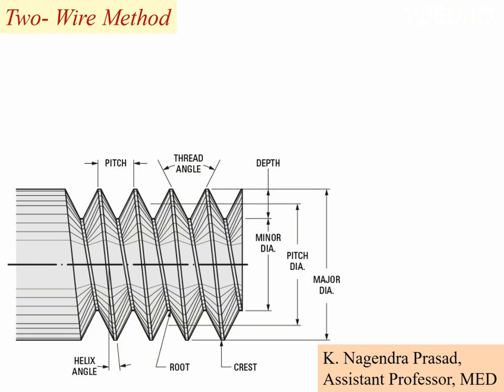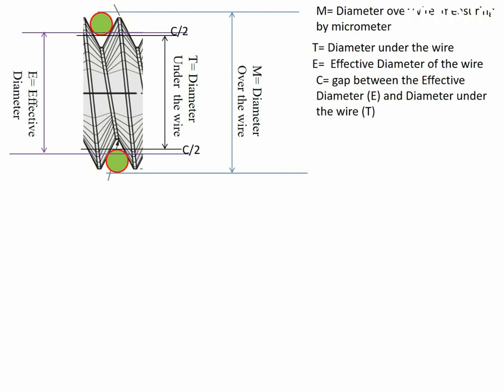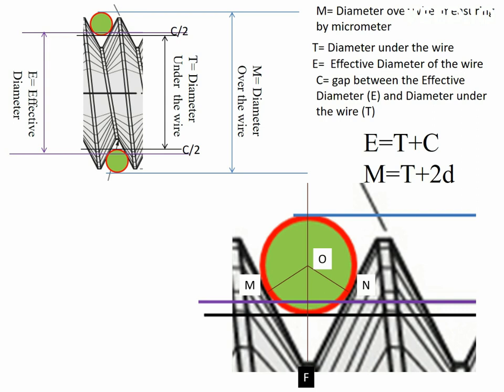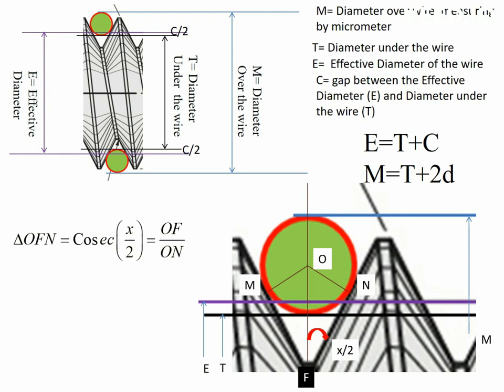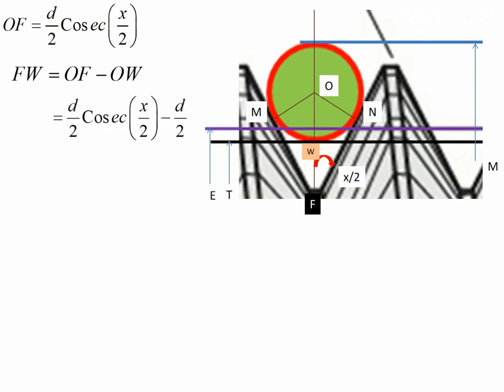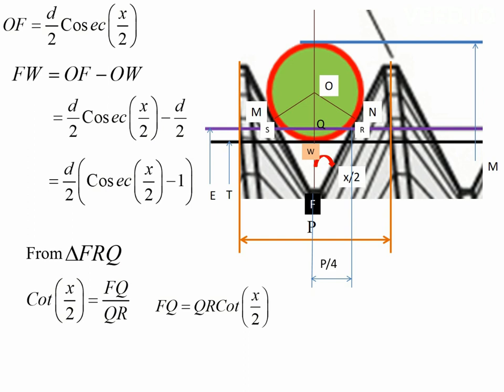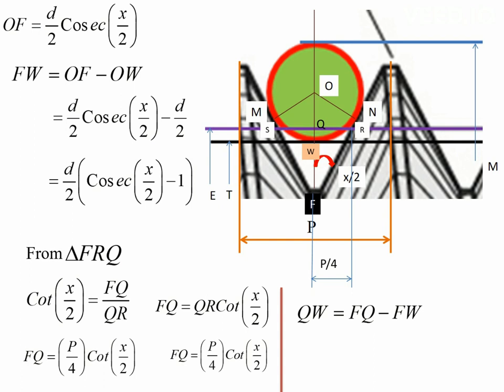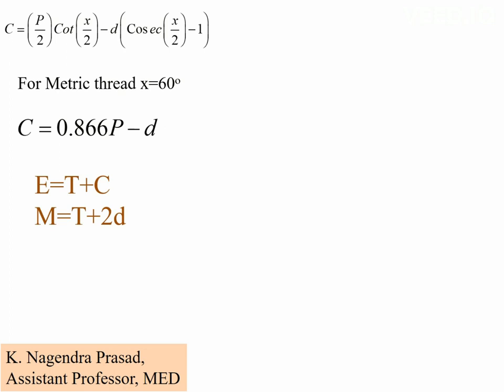Two Wire Method Explained | Effective Diameter Measurement | Metrology GATE ME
In this video, we explain the Two Wire Method for Effective Diameter Measurement in Metrology, an important topic for GATE Mechanical Engineering and SSC JE exams.

You will learn:

What is Effective Diameter (Pitch Diameter)
Concept of Two Wire Method
Step-by-step procedure for measurement
Formula and derivation (exam-focused)
Important numericals and problem-solving tips

This lecture is designed in a simple and easy-to-understand way, helping you score better in competitive exams like GATE, SSC JE, RRB JE, and other mechanical engineering exams.

🎯 This video is useful for:

GATE Mechanical aspirants
SSC JE Mechanical students
Diploma & B.Tech Mechanical students
Beginners in Metrology